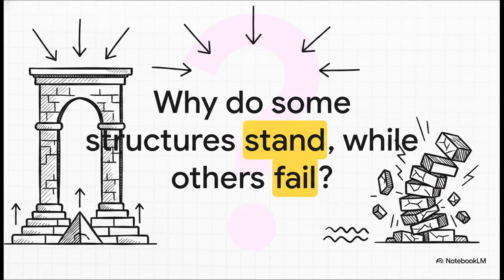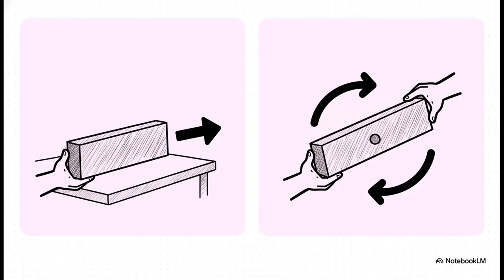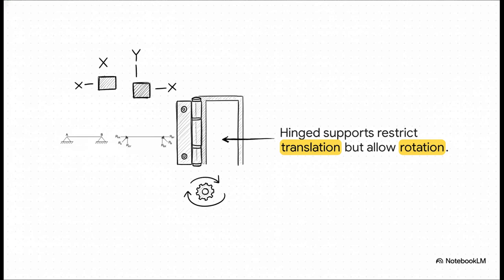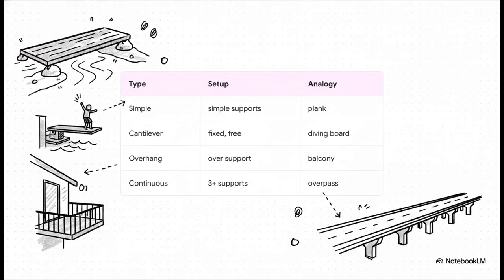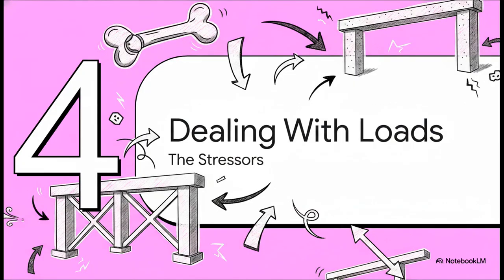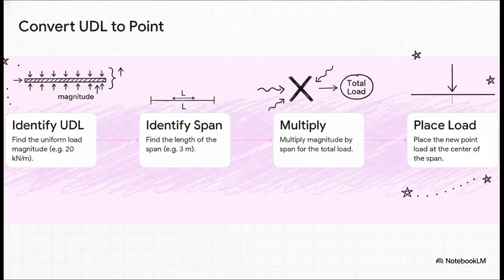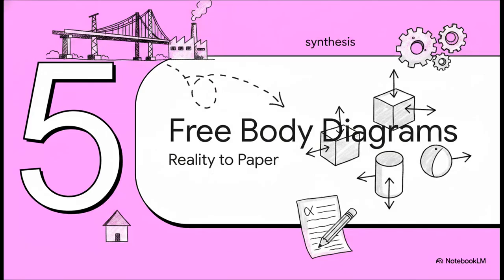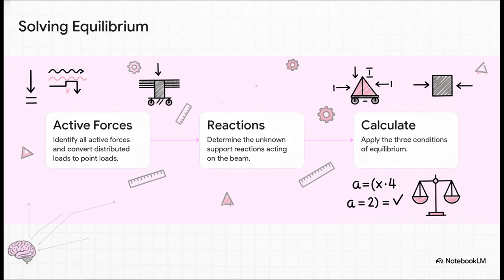Structural Supports, Beams and Loads Explained | Civil Engineering Unit 3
Structural Supports, Beams and Loads explained in a simple, student-friendly way for Civil Engineering Unit 3.

This video covers the basic foundation of support reactions, including different types of supports, types of beams, and types of loads used in beam reaction problems.

Useful for:
Sem 2 Civil Engineering students
First-year engineering students
Engineering Mechanics revision
Civil Engineering exam preparation
Support reaction basics

Topics covered:
Support reactions
Action and reaction
Simple supports
Roller supports
Hinged or pinned supports
Fixed supports
Simply supported beam
Continuous beam
Cantilever beam
Propped cantilever beam
Overhanging beam
Concentrated load
Uniformly distributed load
Uniformly varying load